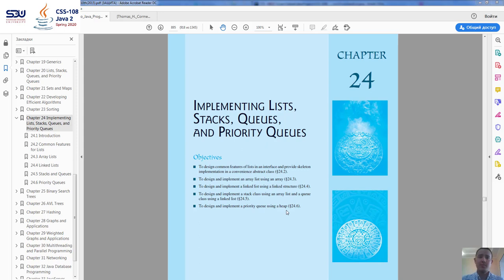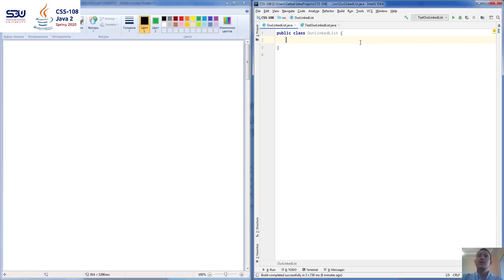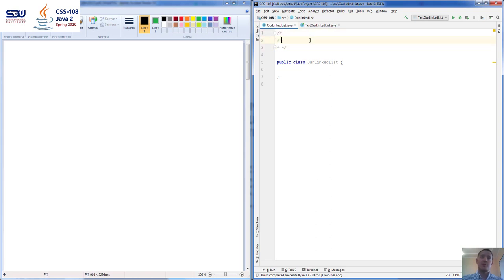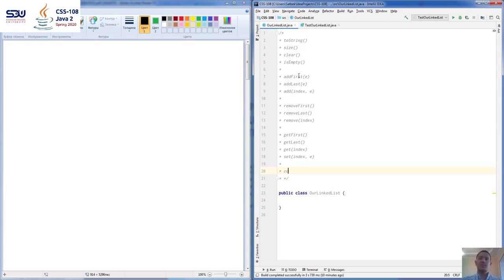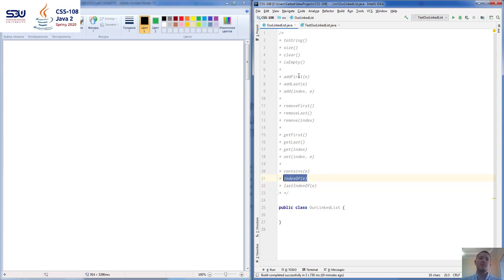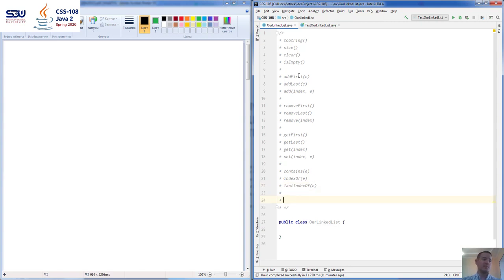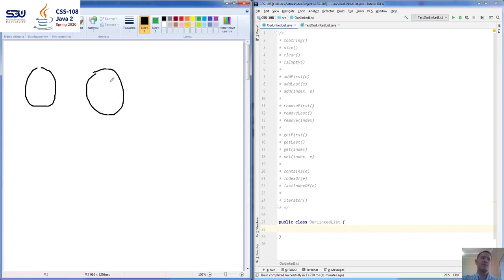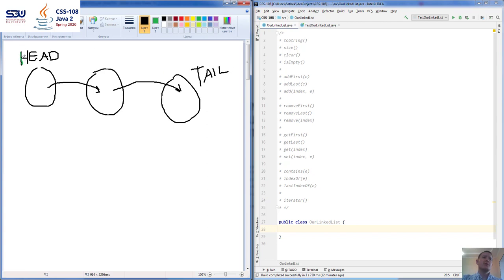Week 13. Video Lecture. Chapter 24. Implementing LinkedList